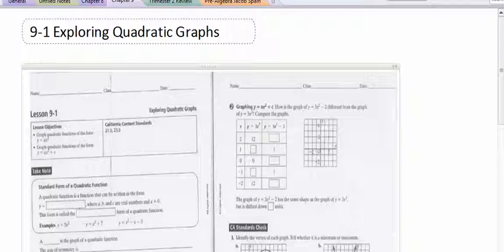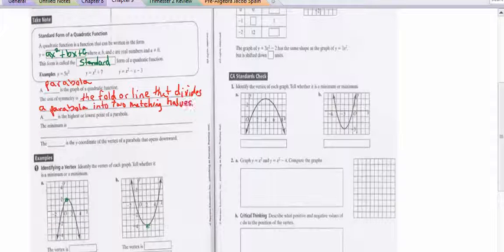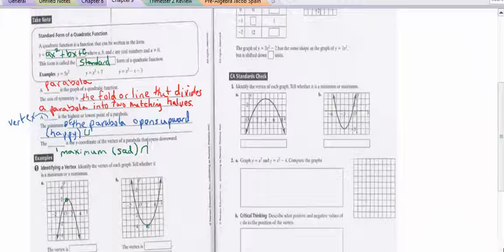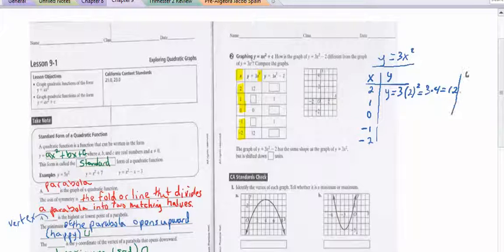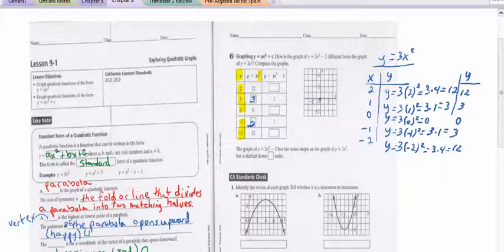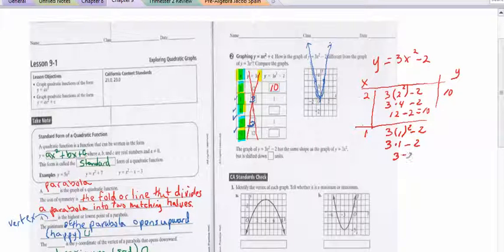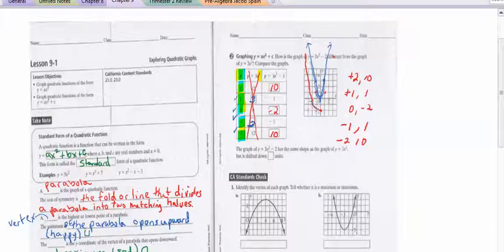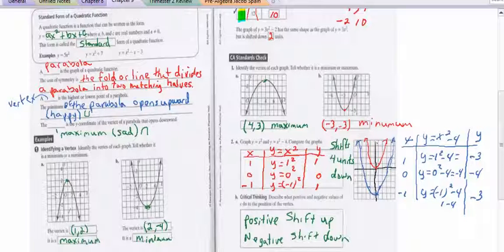9 1 Exploring Quadratic Graphs